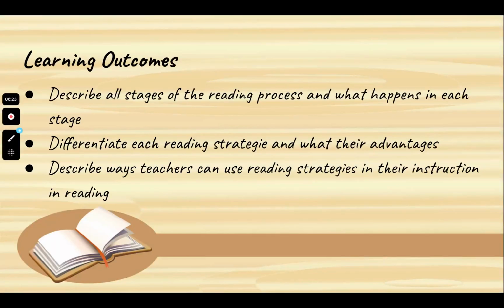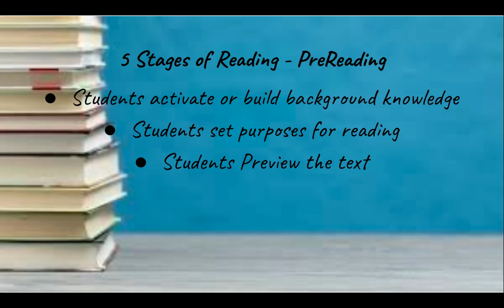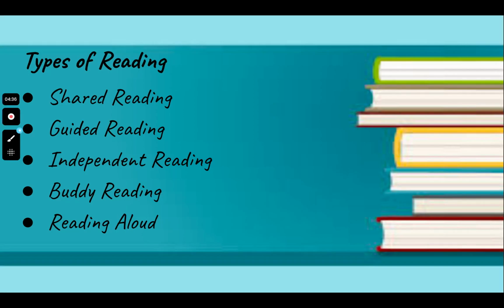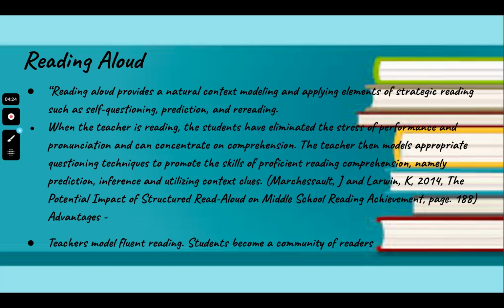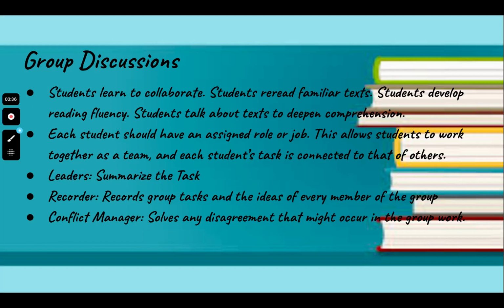Language Arts Video Presentation EDLC 632